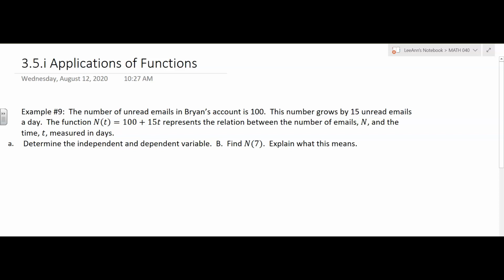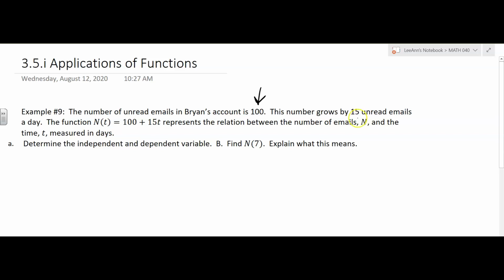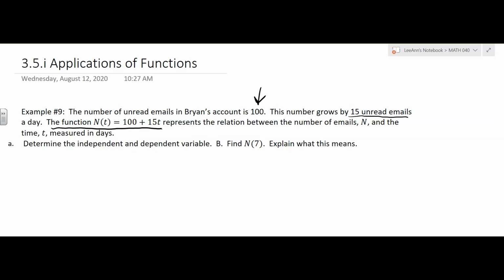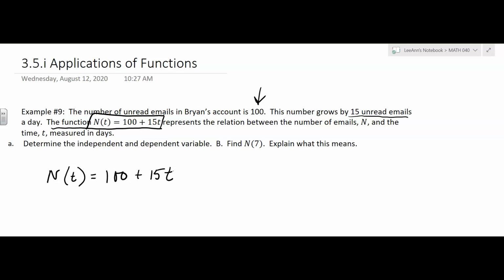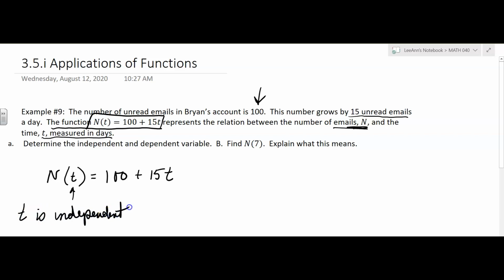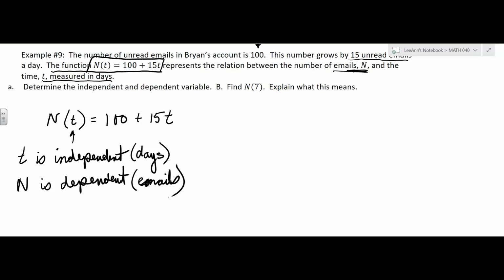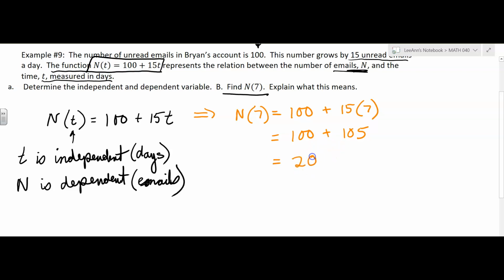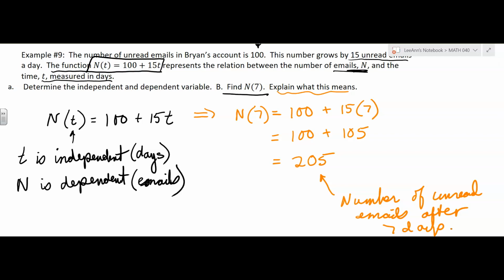3.5.i Applications of Functions